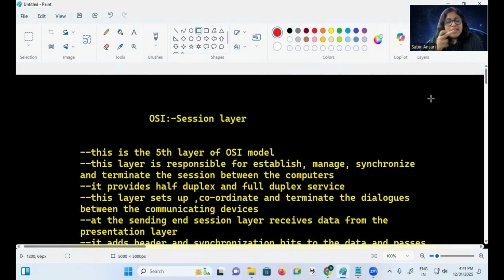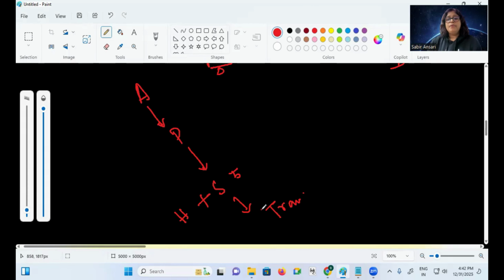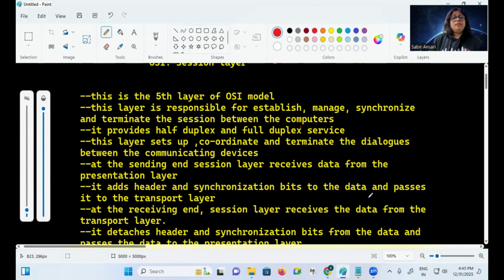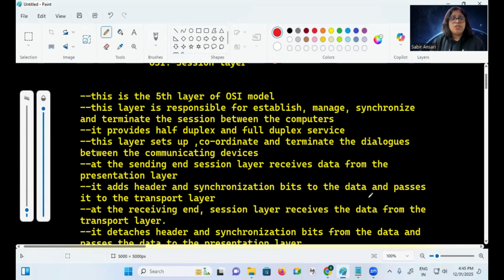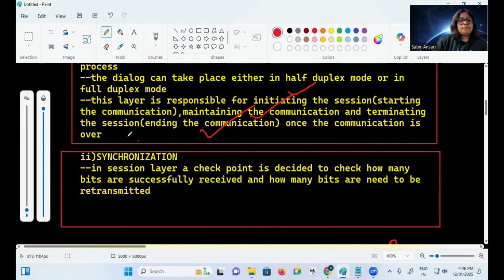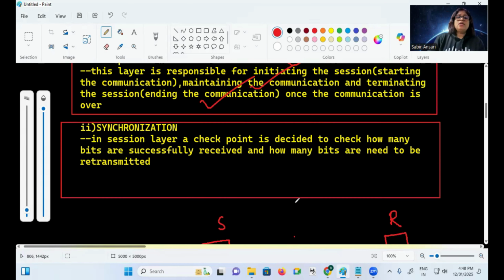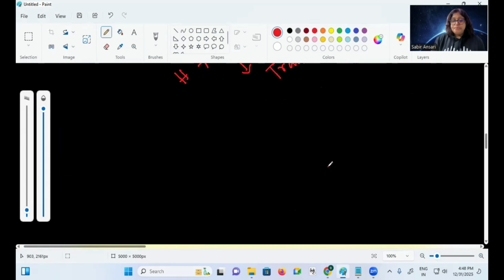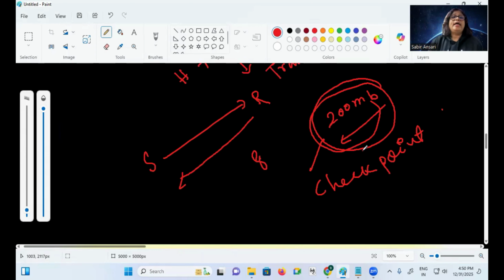Session Layer Explained | OSI Model Layer 5 in Computer Networking | CCNA | Part- 6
In this video, we explain the Session Layer, which is Layer 5 of the OSI Model, in a detailed and easy-to-understand manner. The Session Layer plays a vital role in establishing, managing, and terminating communication sessions between devices in a network.

This video is specially created for beginners in computer networking, as well as students preparing for CCNA and IT Support roles, to clearly understand how the Session Layer works in real-world networking.

What is the Session Layer (OSI Layer 5)?

Why the Session Layer is important in networking

Key functions of the Session Layer:

Session establishment

Session management

Session termination

Synchronization & checkpoints

How the Session Layer works with other OSI layers

Real-life examples of Session Layer usage

Difference between Session Layer and Transport Layer

Anyone learning OSI Model layer-by-layer

🚀 Why Session Layer Is Important

✔ Manages communication sessions
✔ Controls dialog between systems
✔ Supports session recovery using checkpoints
✔ Essential for reliable data communication

🎓 Topics Covered

• Session control & synchronization
• Networking fundamentals
• End-to-end communication basics